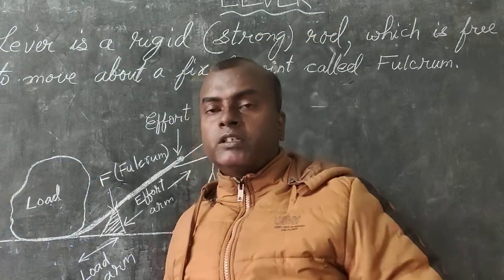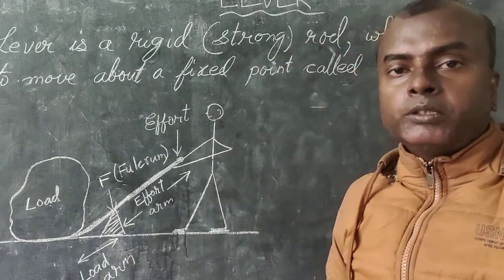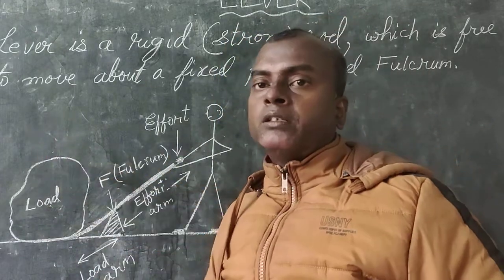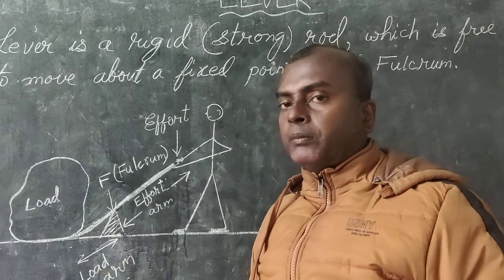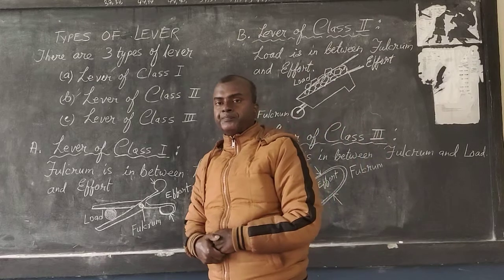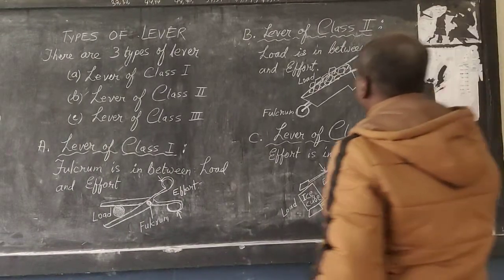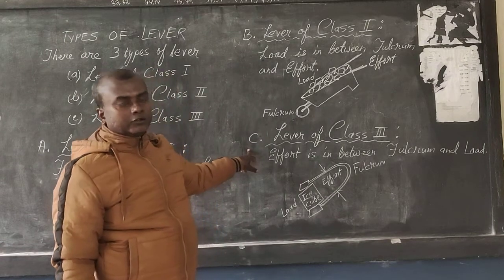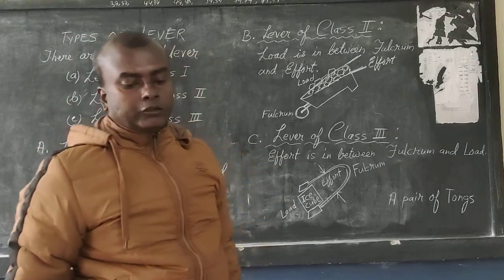LEVERS. Types of Levers